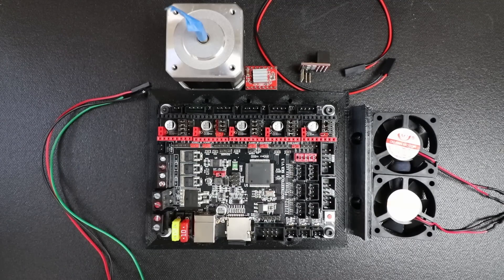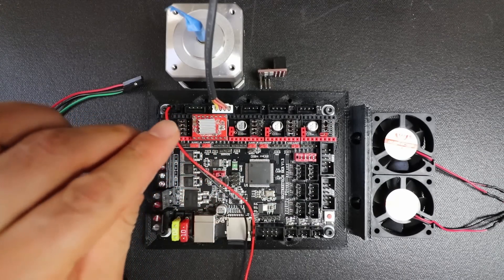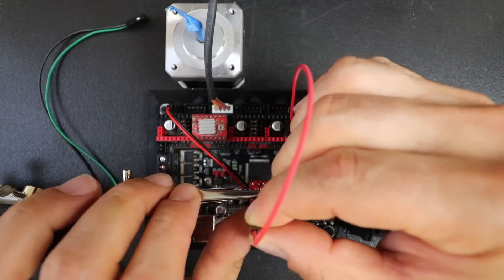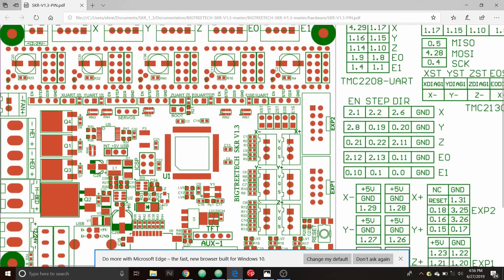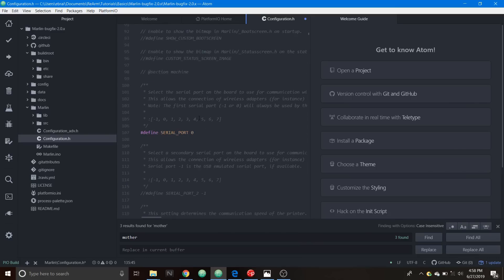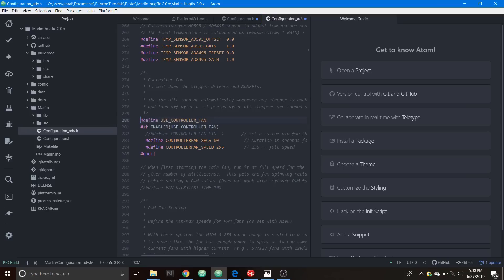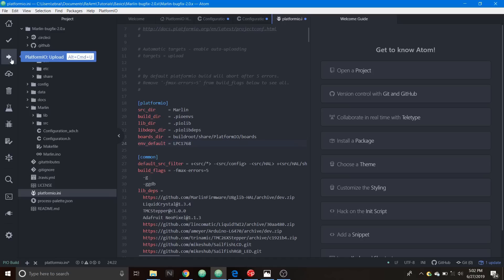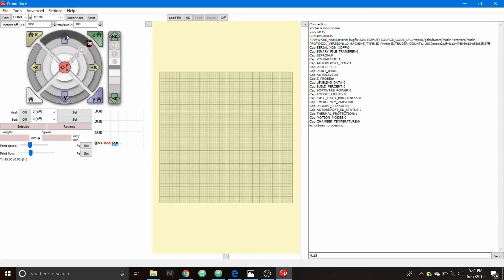SKR 1.3 - Fan Extender (Part 1) - Stepper Cooling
This is a brief tutorial on how to add a cooling fan to your stepper driver boards.

Hardware:
1 - BigTreeTech SKR 1.3
1 - USB Serial cable
1 - PSU 12 volts
1 - Jumper wire(s) may require thicker gauge wires
1 - A4988 Stepper drivers
1 - RRD Fan Expansion Board Fan Control Extender
Documentation:

Software:
Marlin Firmware 2.0.x